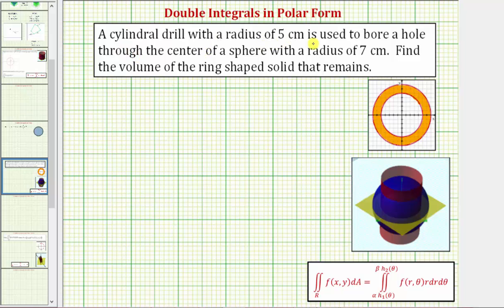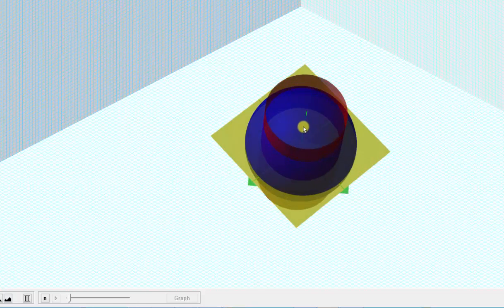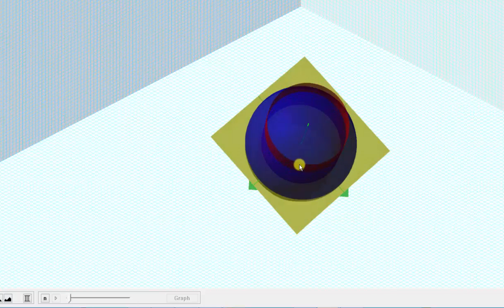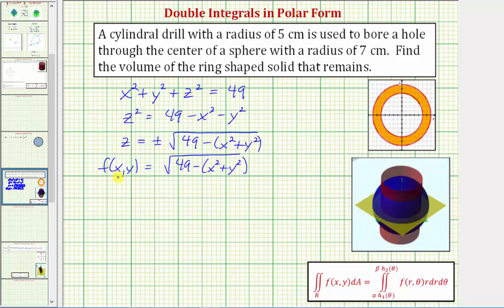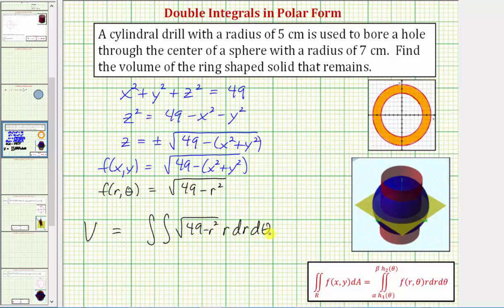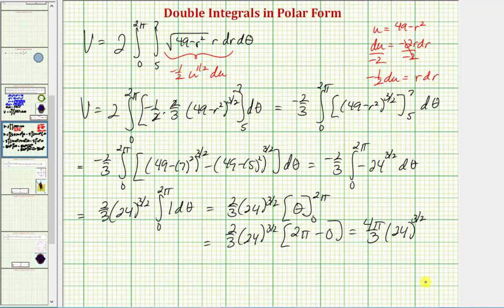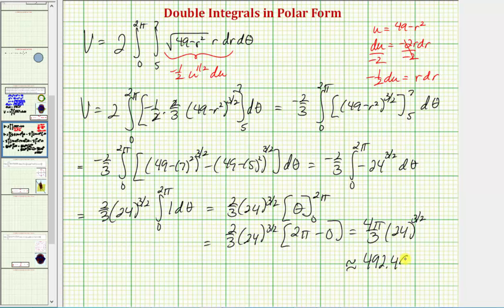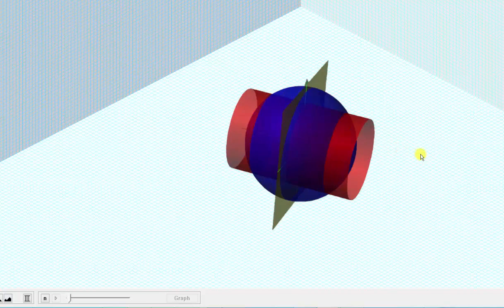Volume of a Drilled Sphere Using a Double Integral in Polar Form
This video explains how to find the volume of a sphere are a hole has been drilled through the center of the sphere.